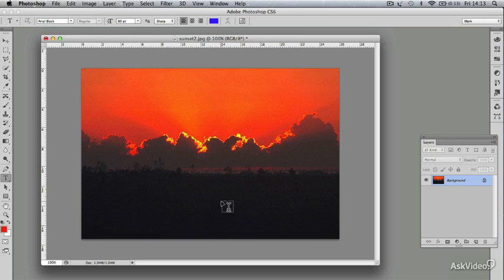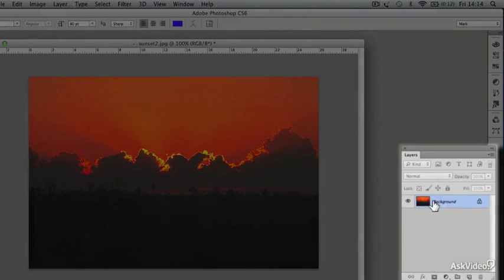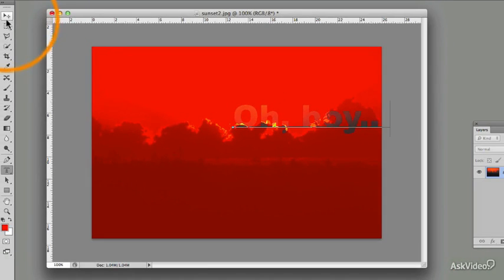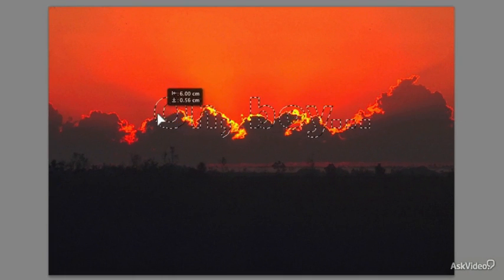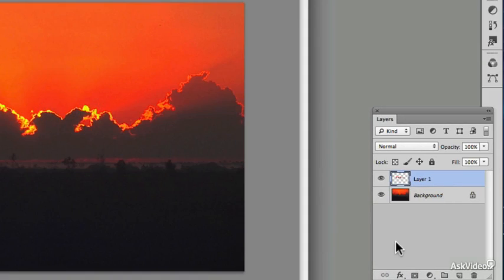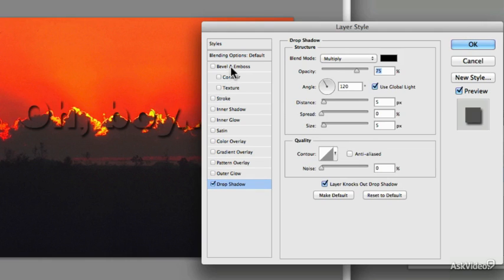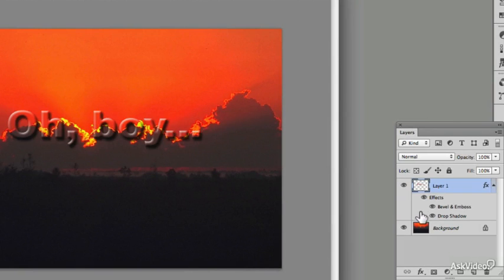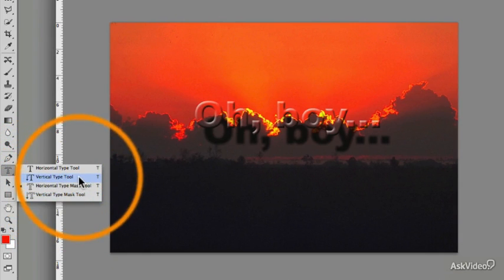Photoshop CS6 106: Text Tool Techniques and Workflows - 7. Using the Horizontal Type Mask Tool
Photoshop CS6 106: Text Tool Techniques and Workflows by Mark Gatter
Video 7 of 20 for Photoshop CS6 106: Text Tool Techniques and Workflows

Photoshop, by definition, is an image-editor and is not typically known as text-editing software. However, its often more efficient to add attractive and high-quality text directly on top of your images in a single .psd file. Enter Adobe Certified trainer and expert Mark Gatter who shows you how to do it right!

In this course you learn how to manipulate and display sharp, clear, crisp text and how to create popular, eye-catching text effects. You master a wide variety of useful and professional text techniques such as simple drop shadows and emboss effects and how to place warped text along a curved path. Finally, you dive deep into the improved and exciting 3D functionality in Photoshop CS6 as you learn how to turn plain old text into animated 3-dimensional objects.

This course is filled with useful pro tips and time-saving shortcuts that give you both a solid hands-on understanding of how text works as well as the confidence and inspiration to perform more complex tricks in Photoshop CS6!

Be sure to watch all the courses in our Photoshop series. There is something for everyone!